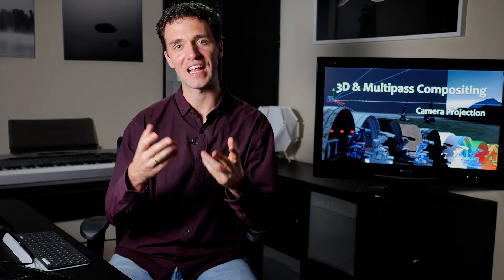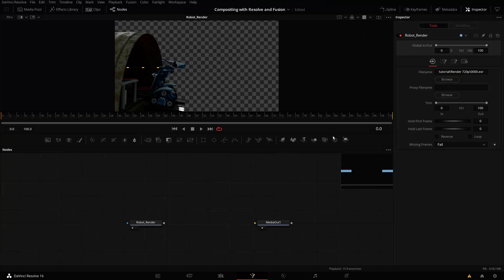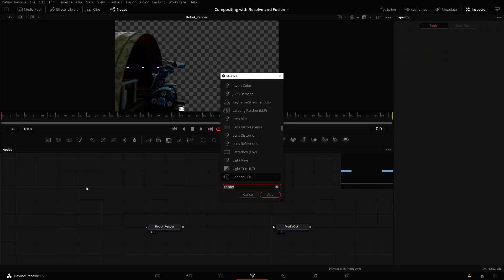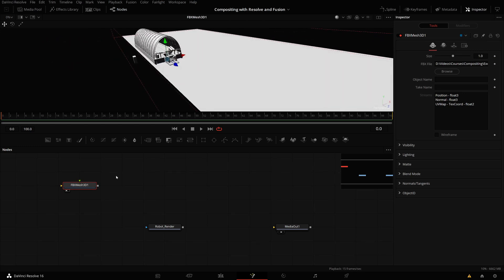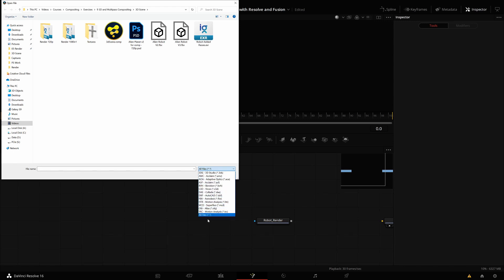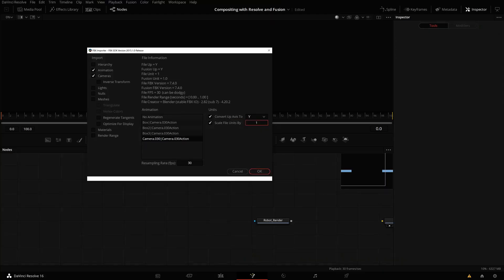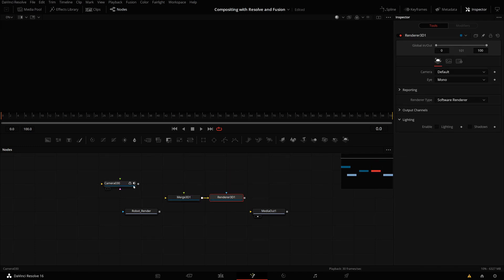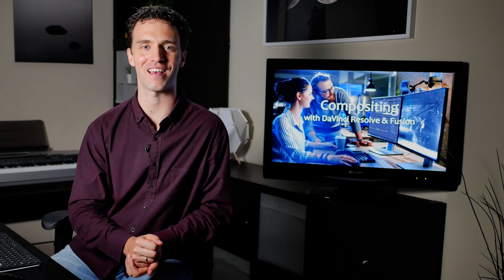Compositing with Resolve & Fusion: 3D Camera Import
Use Fusion inside DaVinci Resolve or Fusion Studio to add VFX, create set extensions, composite green screen, fix every day production problems, and more.